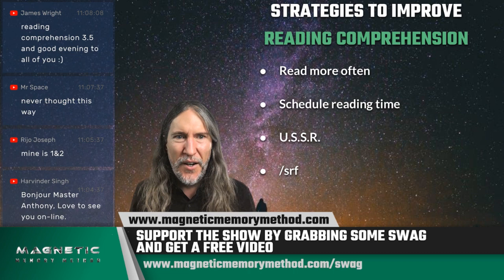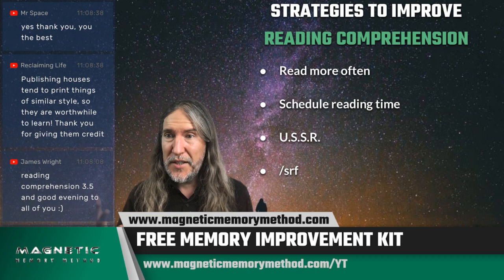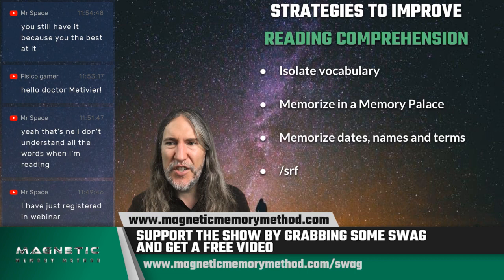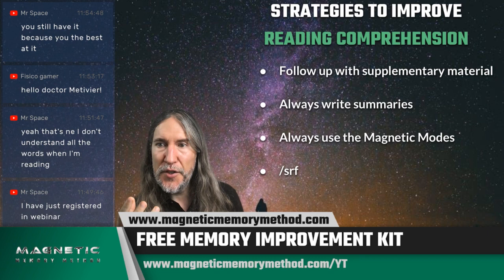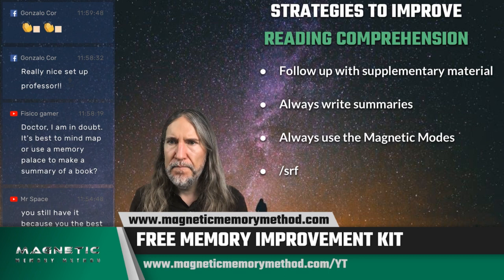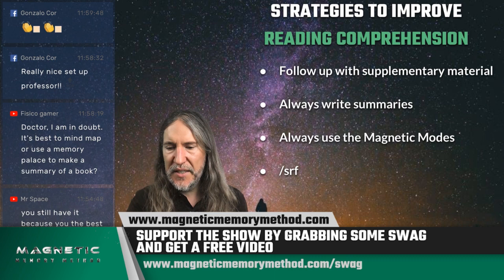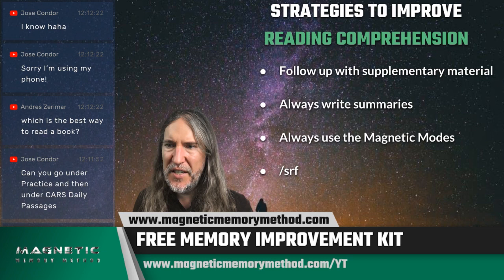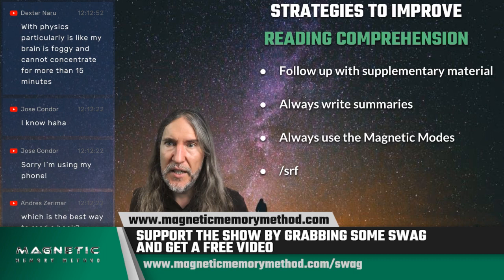The Most POWERFUL Strategies To Improve Reading Comprehension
Looking for strategies to improve reading comprehension.

It's actually quite easy.

In a short while from now,  you'll have a chance to speak to the world's leading speed reading expert, Jonathan Levi all about it:

And in today's live stream, we'll go through how to understand more of what you read.

This live stream supplements my blog post on the re-reading strategy you might to develop for yourself:

Add to your experience of these live streams this FREE Memory Improvement Kit at:

Through the free videos and worksheets in this program, I'll take you through exactly how to create a proper Memory Palace network so you can learn faster every single day. You'll use your Memory Palace Network to use the Method of Loci to:

 • Speak any language fluently.

 • Recall complicated formulas, math equations, or numbers.

 • Master the technical terms for your field of work or study… medicine and pharmacy, physics, chemistry, I.T., geology, history… you name it.

 • Recite poetry, jokes, and even long speeches word-for-word (zero mistakes).

 • Quickly absorb the most important ideas from books, textbooks, or lectures… (and being able to recall it all perfectly months later).

 • Never forget a name or face again (even if it's a complex name from a different language)… and remember what you talked about even years later.

Enjoy and talk soon!

Sincerely,

Anthony Metivier

P.S. If you'd prefer to post your comments on our memory improvement forum, here's the link: